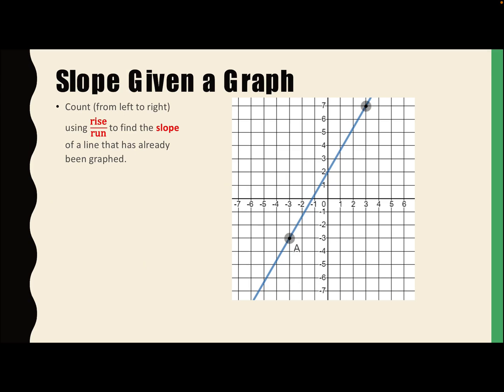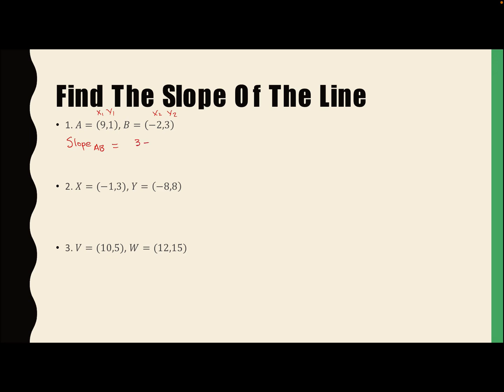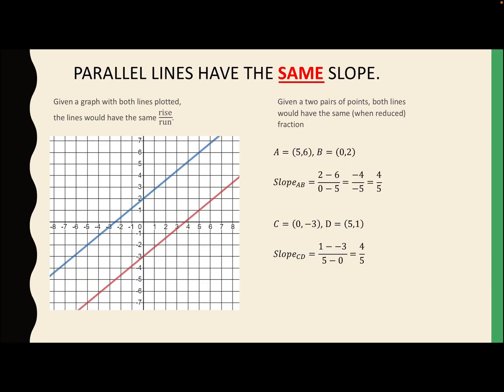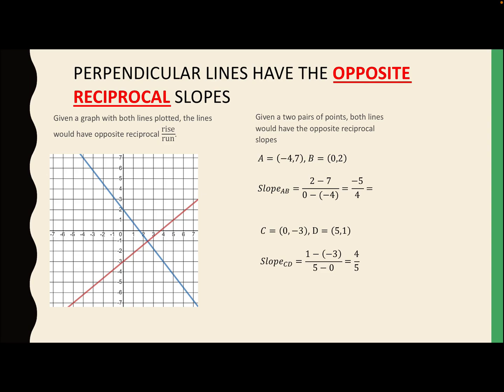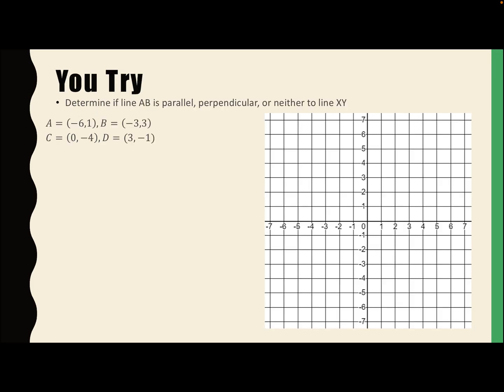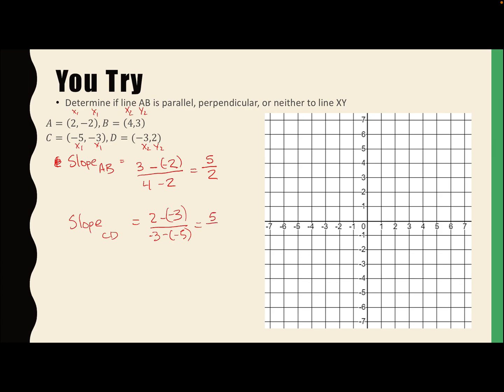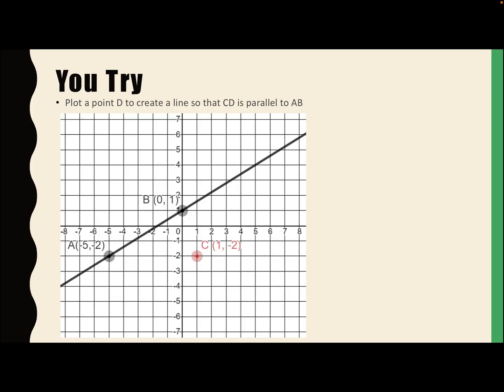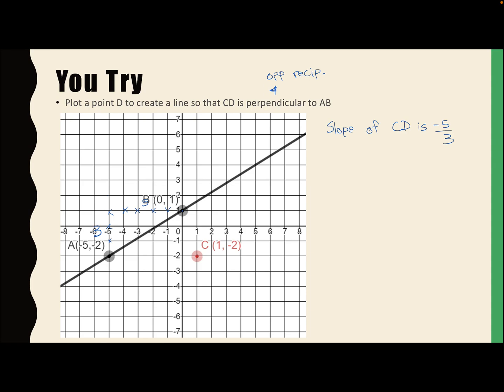Slopes of Lines